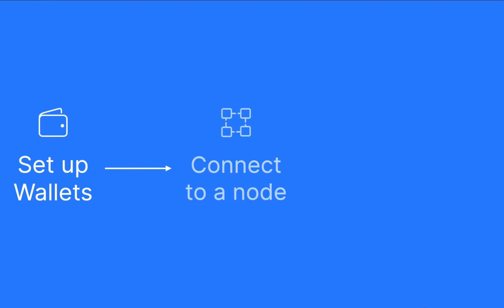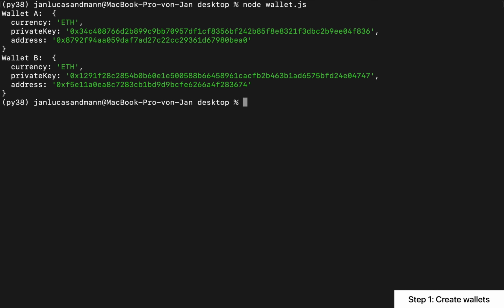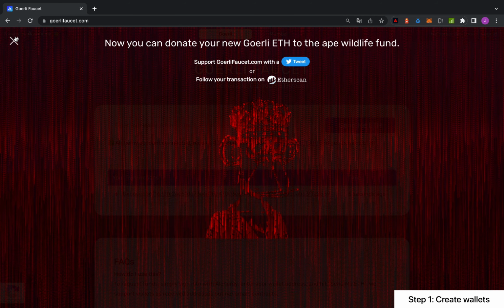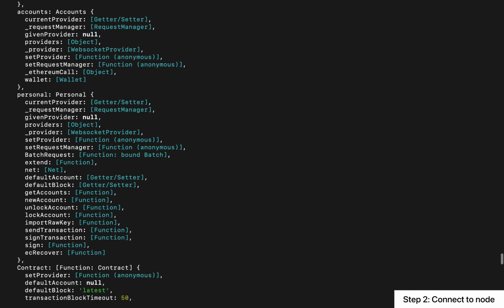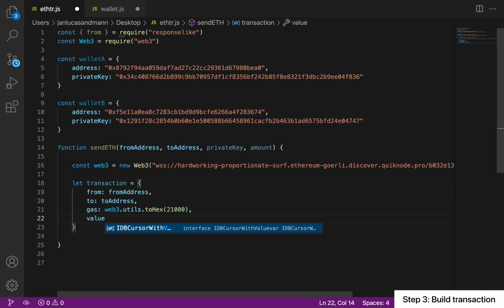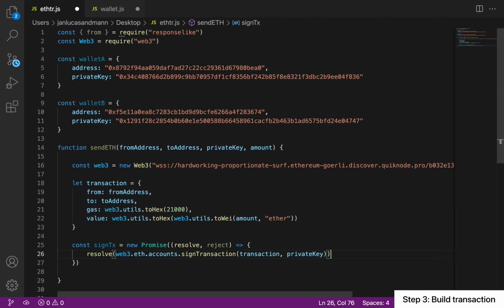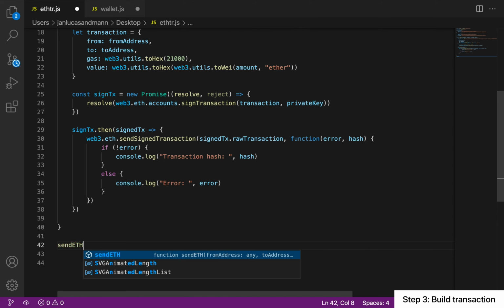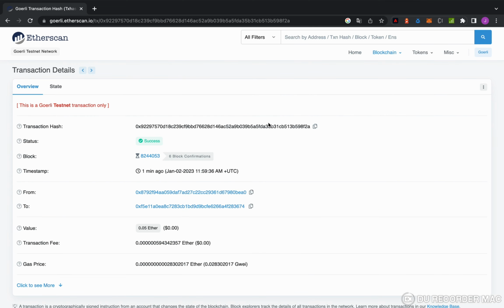Send Ethereum Transaction with NodeJS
In this video I explain a simple way to send an Ethereum transaction using Node.js on the Goerli Test net.

Chapters:
00:00 - Introduction
00:37 - Set up wallets
02:41 - Connect to a node
03:46 - Build & send transaction

Goerli Testnet faucet to send test Ethereum to a wallet: goerlifaucet.com
Set up an Ethereum test node: quicknode.com

Sign up to magic wallet to safely buy crypto with the fastest deposit process in the industry